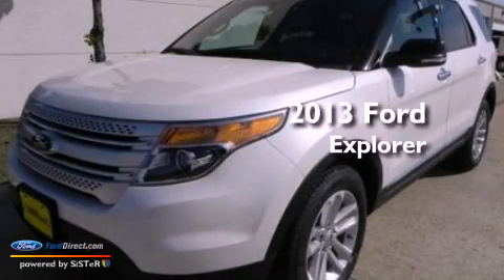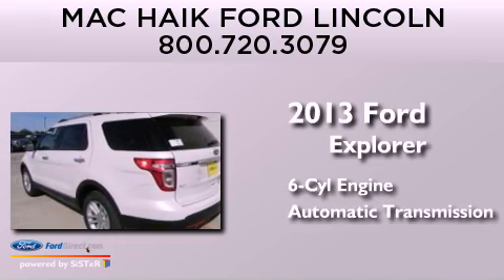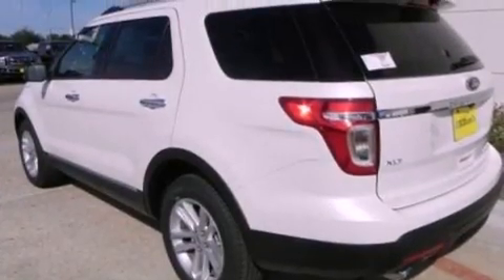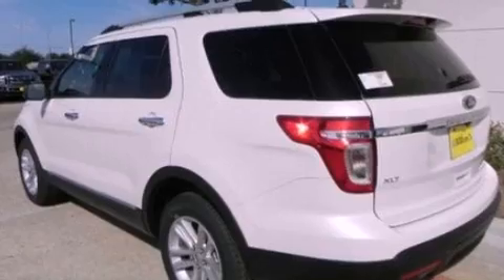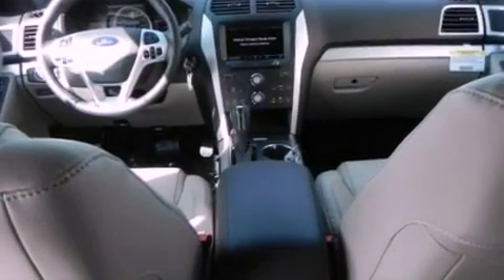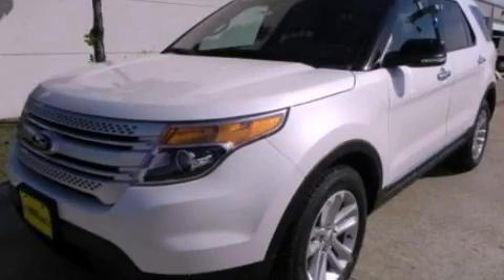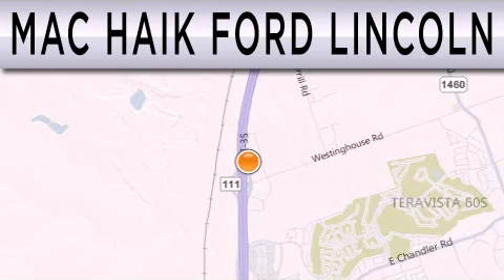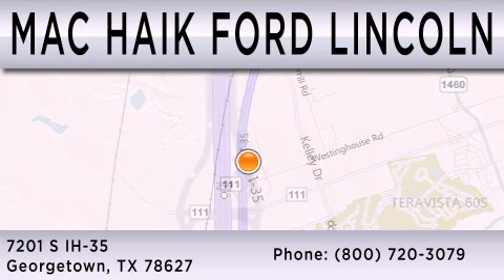2013 FORD EXPLORER Georgetown TX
Year : 2013
 Make : FORD
 Model : EXPLORER
 Engine : 3.5L V6 24V MPFI DOHC FLEXIBLE FUEL
 Trans . : 6-SPEED AUTOMATIC
 Exterior : WHITE PLATINUM TRI-COAT METALLIC

 Interior : MEDIUM LIGHT STONE
 Stock : 130653